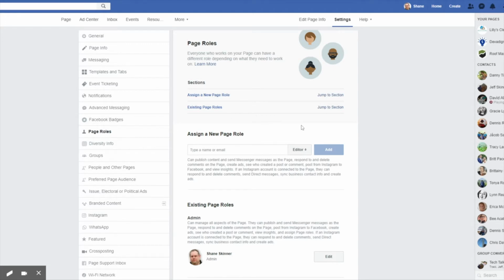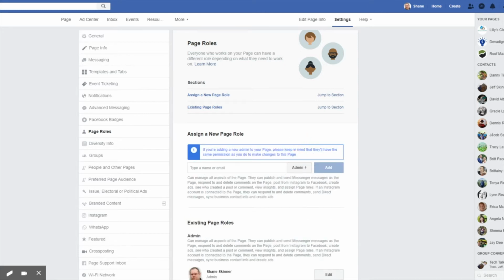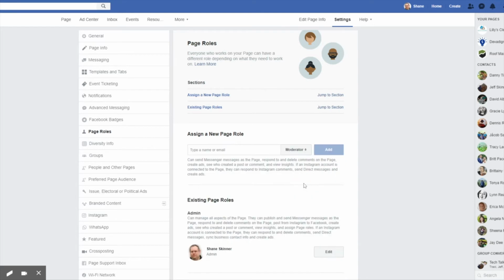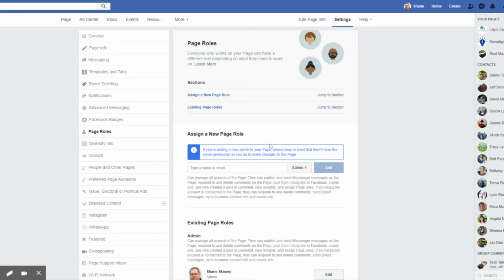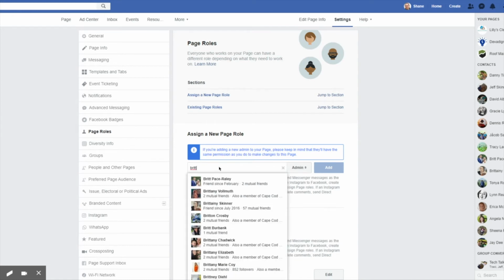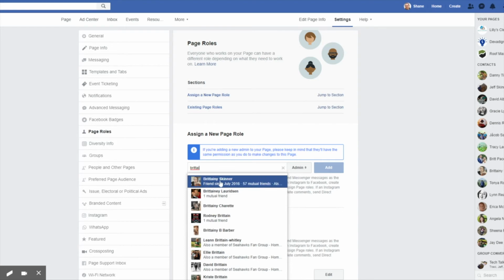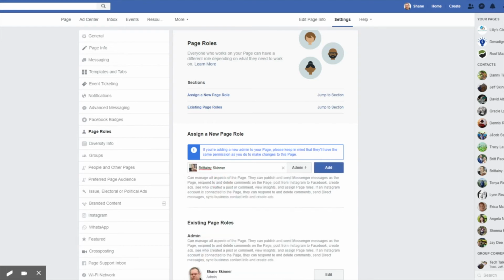How to Add a User to a Facebook Page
This tutorial shows you How to Add an Admin User to a Facebook Page